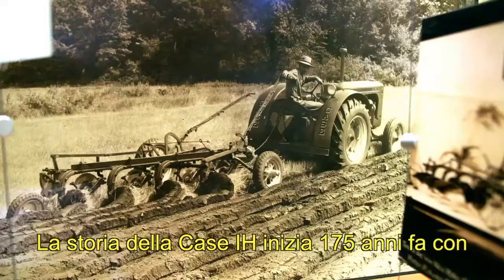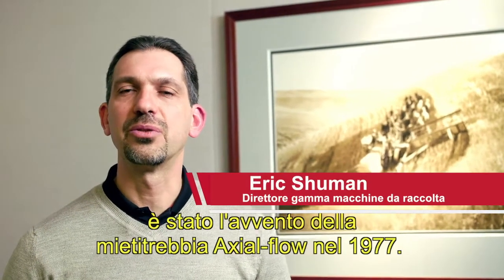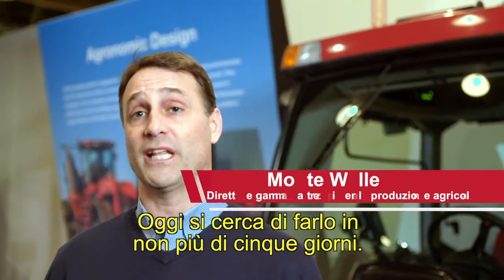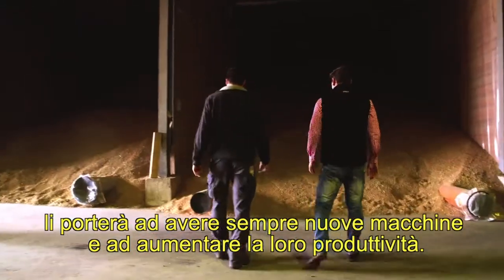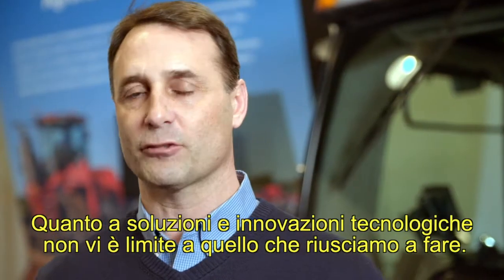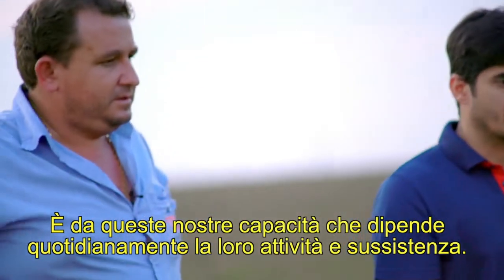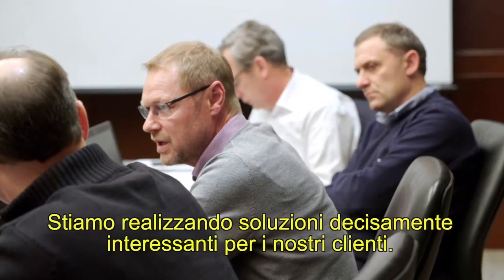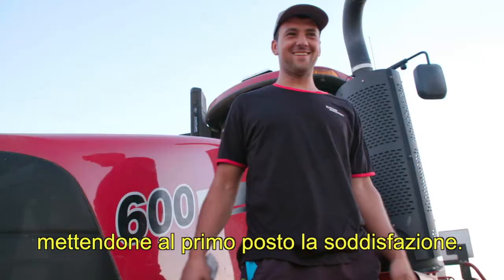Case IH compie 175 anni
Noi di Case IH lavoriamo ogni giorno con passione. Lo spirito che ci alimenta nasce dalla consapevolezza della nostra storia e dell`eredità del passato che continua a spingerci verso il futuro.